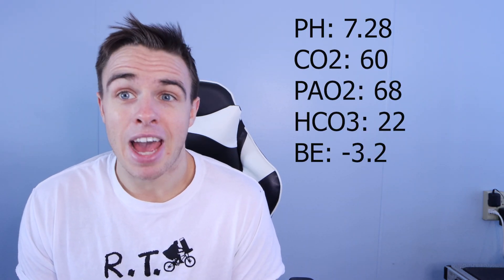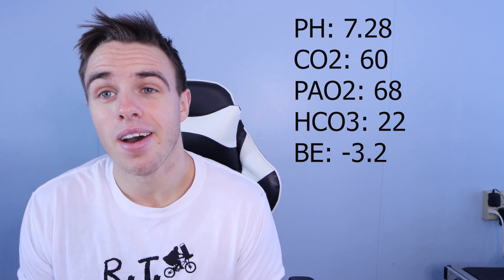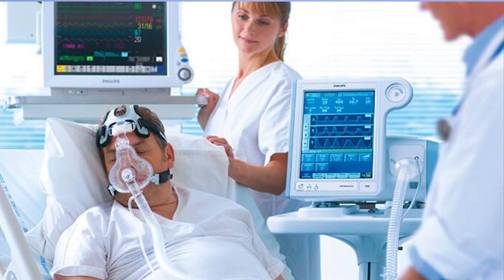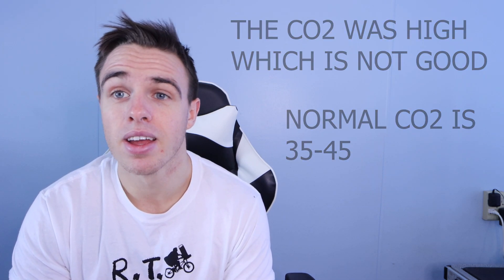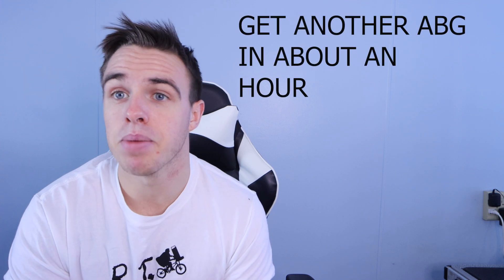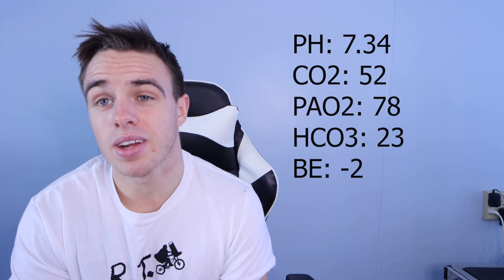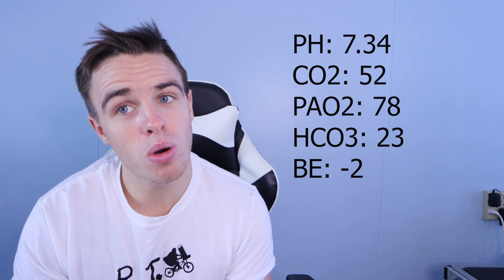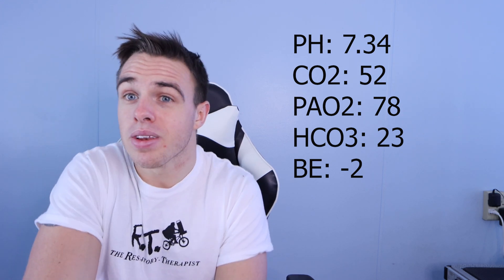RESPIRATORY THERAPY: USING BIPAP TO FIX ABGs | NONINVASIVE VENTILATION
In this video I go over several situations as to when to use a bipap for a patient and when not to use a bipap for a patient. I go over several ABGs and what to do.

MUST HAVE BOOKS FOR RT SCHOOL

Respiratory therapy zone TMC practice test